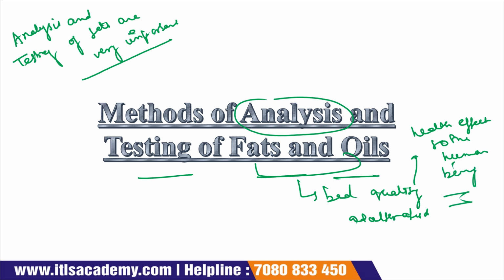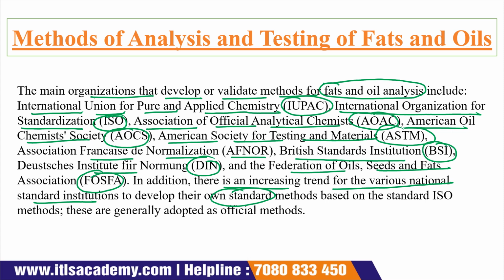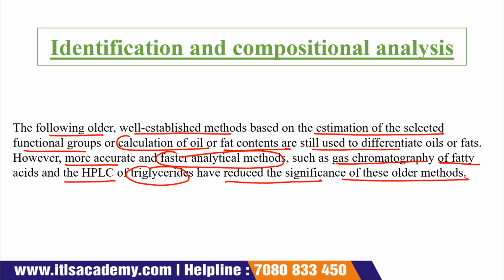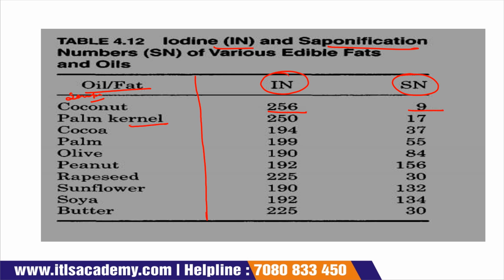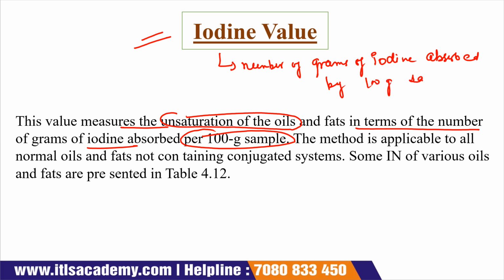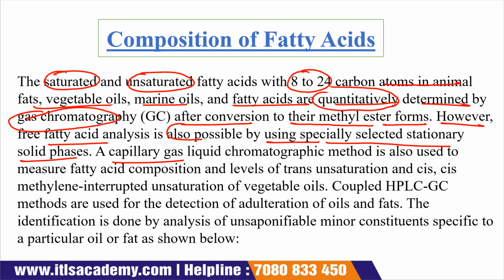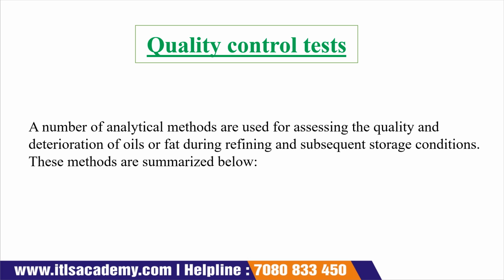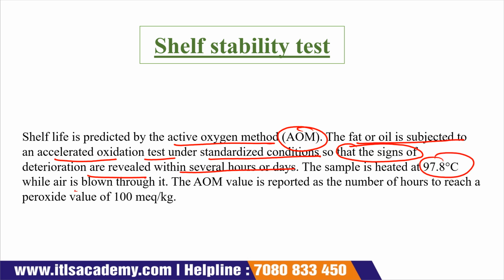Lecture 10 Methods for analysis and testing of fats and oils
INDUSTRIAL CHEMISTRY

Mode: Online